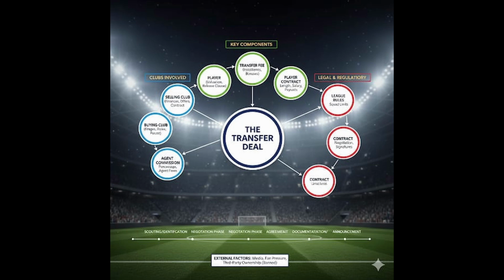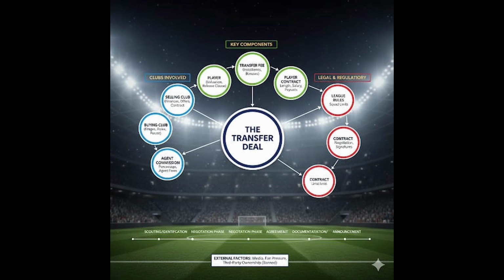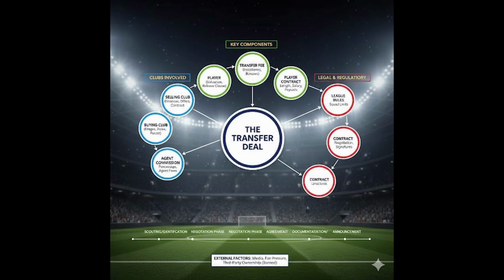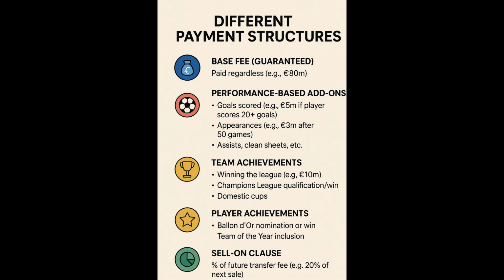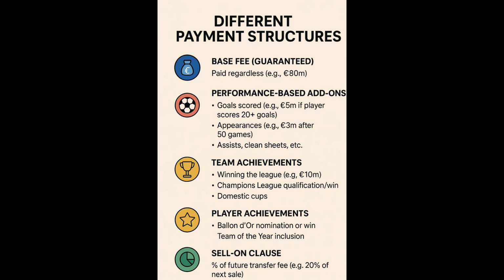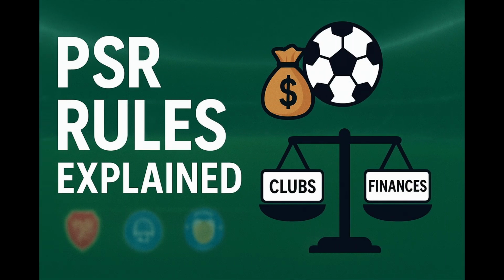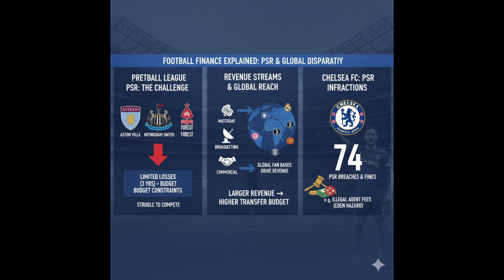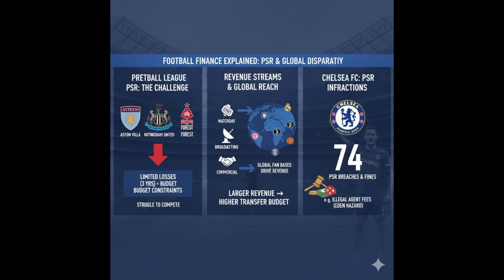TRANSFER STRUCTURES AND PSR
A detailed video on the working process of a transfer and it's inside working and PSR & it's effects on clubs